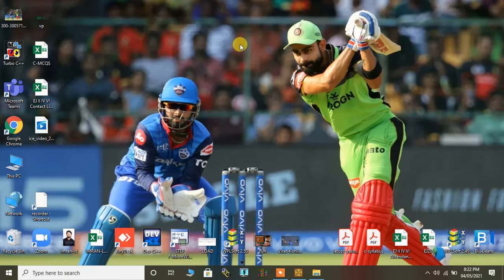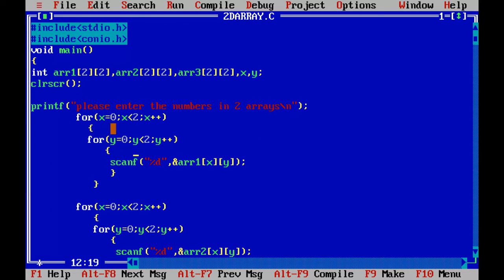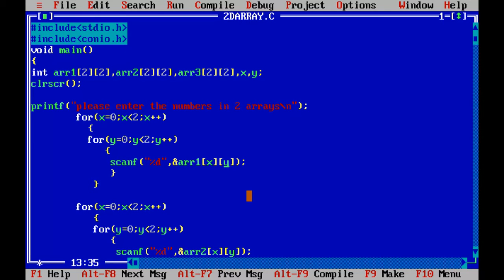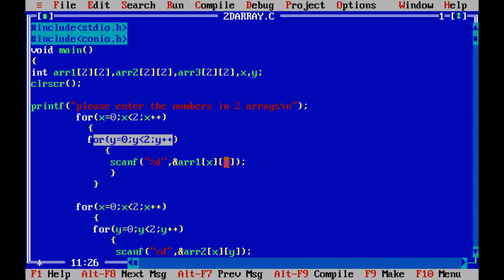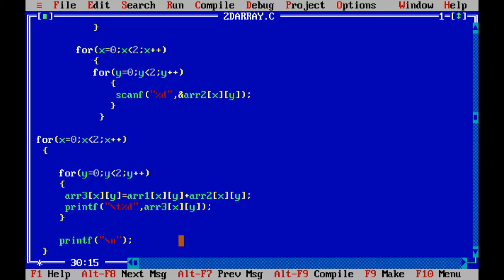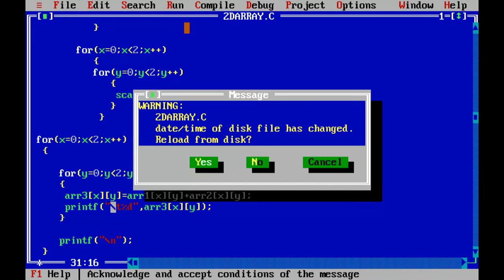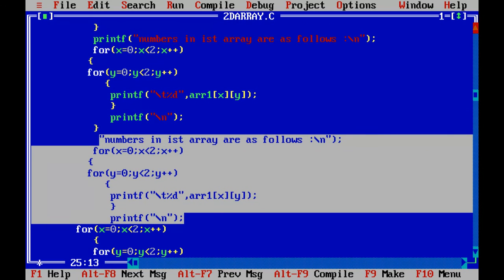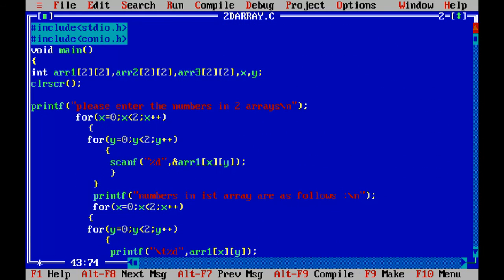C - program for addition using 2D array